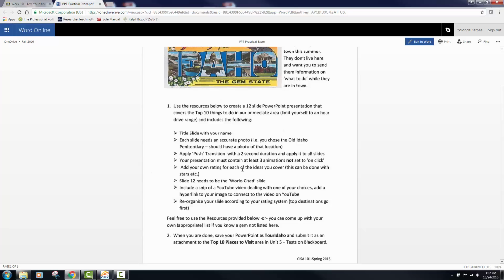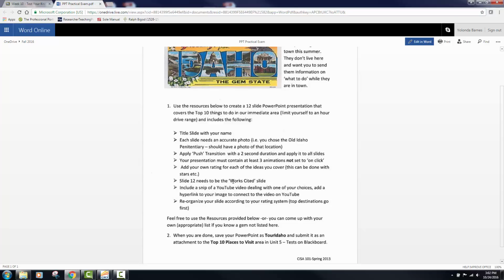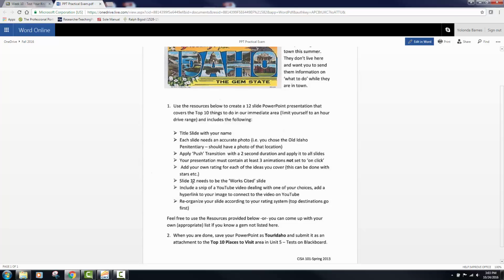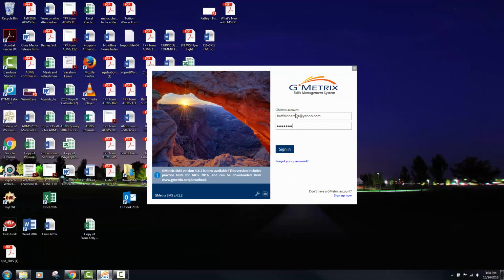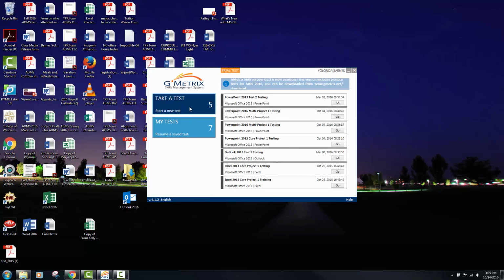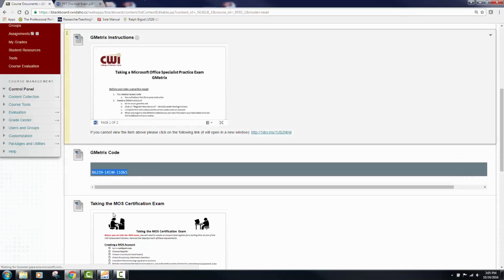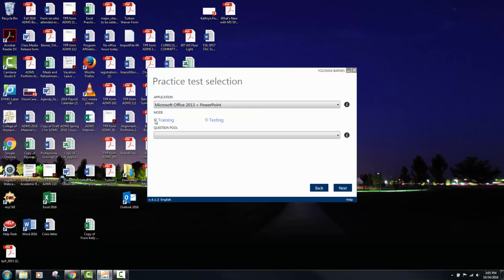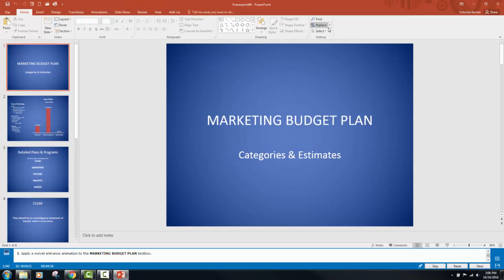ADMS 141 Week 10